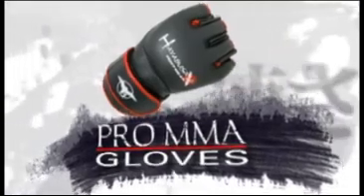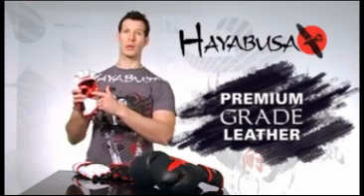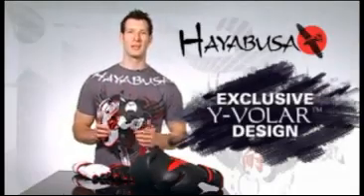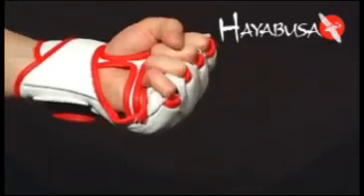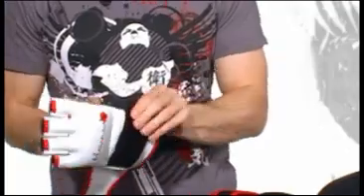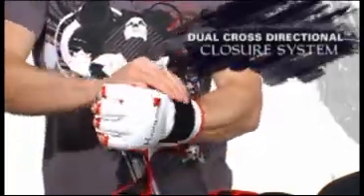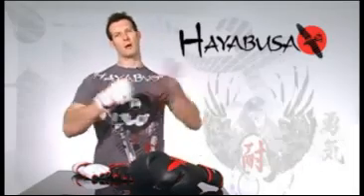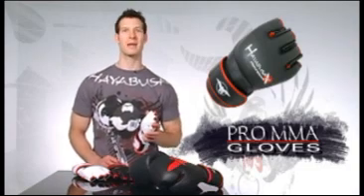Hayabusa MMA Gloves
THE WORLDS BEST PRO MMA GLOVES

    Dual Cross Directional closure system provides ultimate wrist support for maximum power
    Y-Yolar design keeps the gloves tight to the palm whether fists are clenched or hands are open
    Standardised foam complex for optimal imacy performance
    Hand crafted premium leather construction for superior feel and durability
    Regulation weight, independently tested and approved